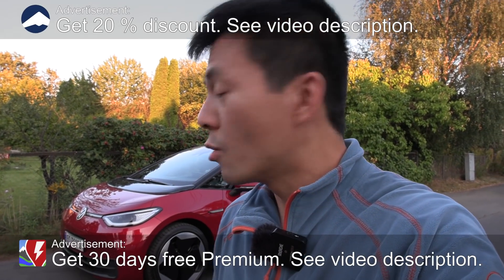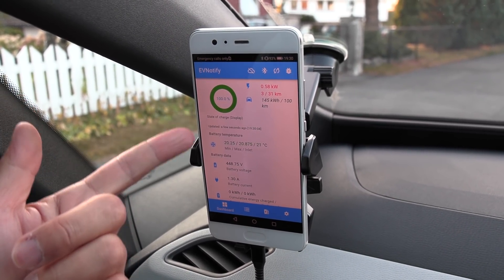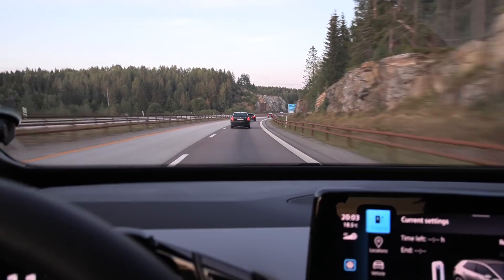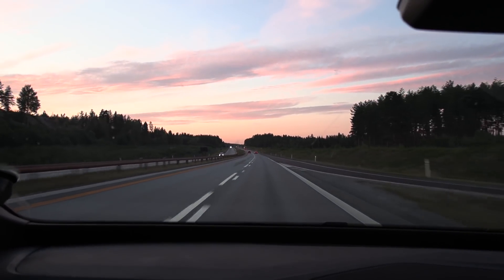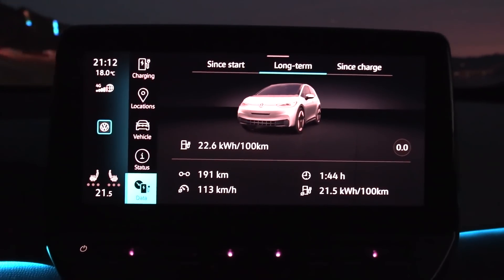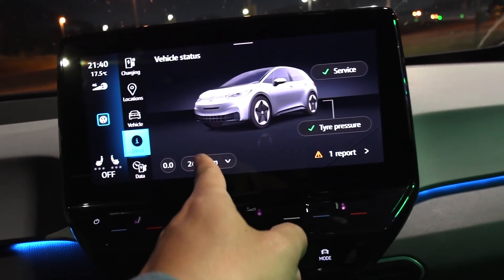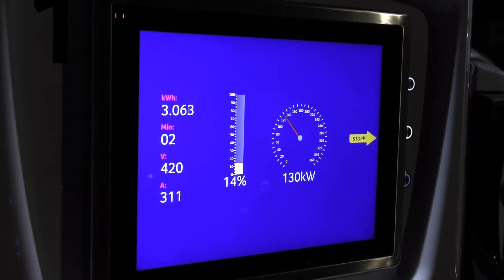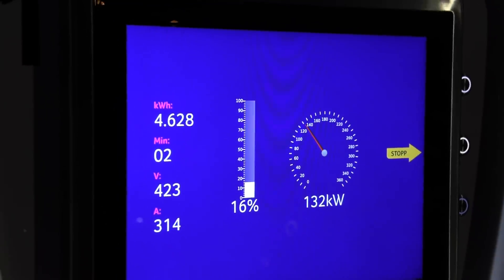Testing VW ID3 Sport with 120 kW charging update